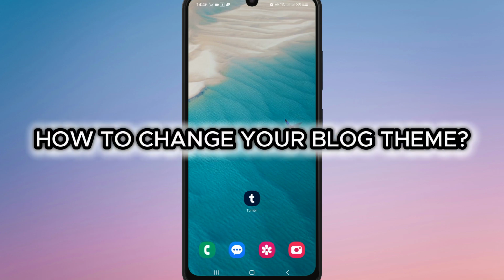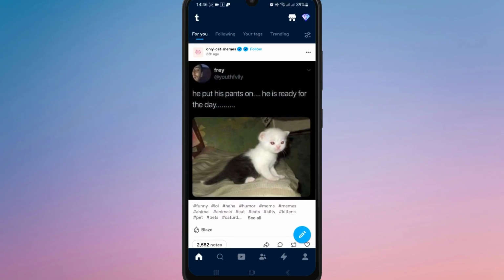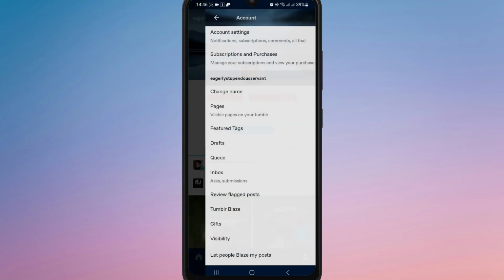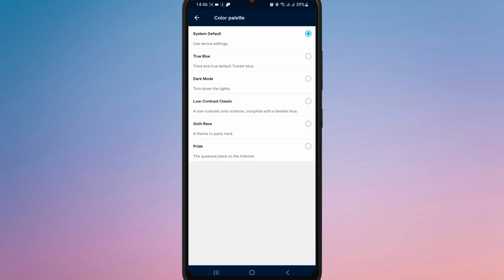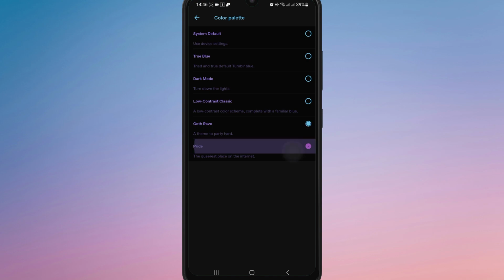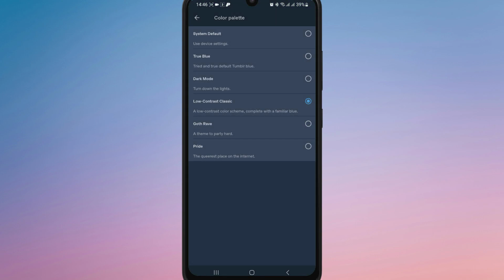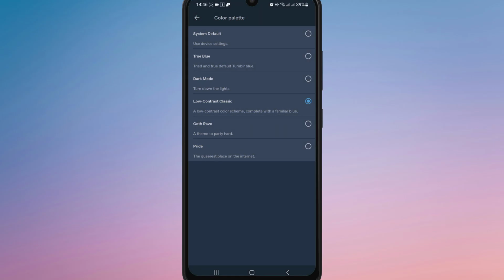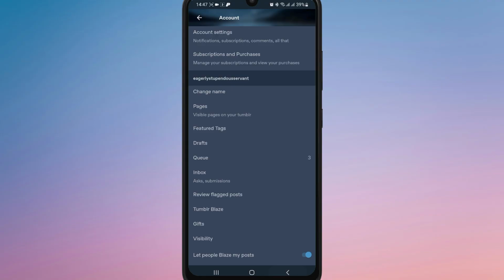How to Change Tumblr Blog Theme 2025?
Want to give your Tumblr blog a fresh new look? In this easy tutorial, we’ll show you exactly how to change your Tumblr blog theme using the Settings and Color Palette options. Whether you want to try stylish themes like Goth Rave, Pride, True Blue, or other unique palettes, this step-by-step guide will help you customize your blog’s appearance in minutes.

We’ll walk you through how to access your account settings, find the theme section, preview different themes, and apply your favorite one instantly. Changing your Tumblr blog theme is a great way to make your profile stand out and match your personal style.

Have any questions or want us to cover other Tumblr tutorials? Drop your comments below!